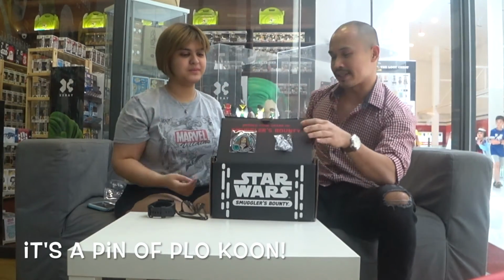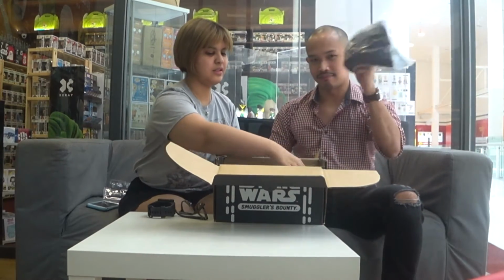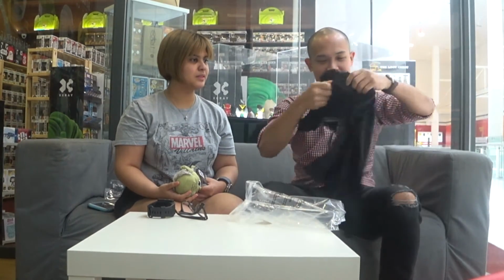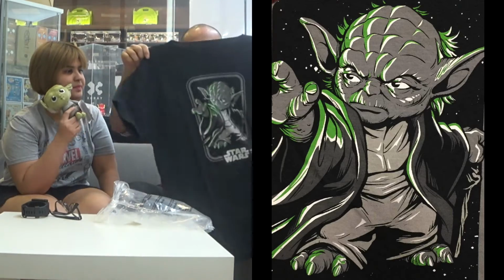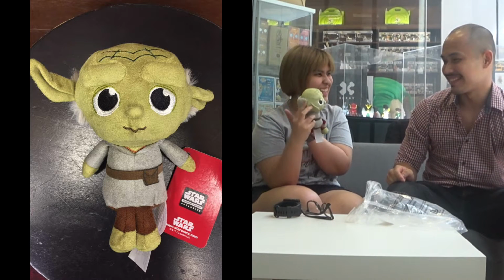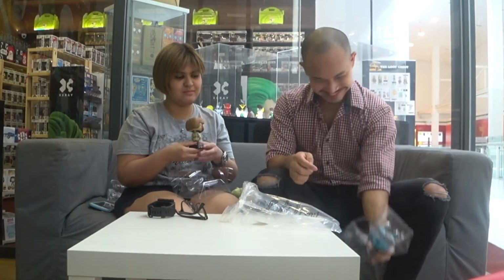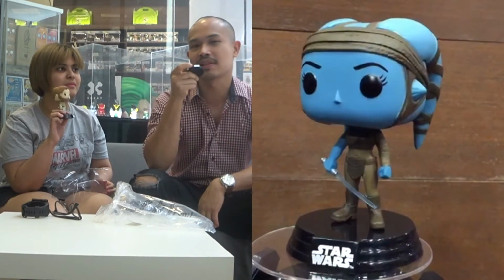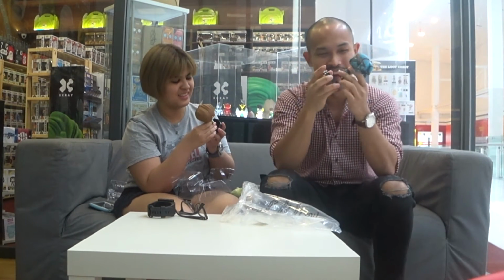Unboxing Sunday: Smuggler's Bounty (Jedi)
Credits to all content used to the original creators.

This week's Unboxing Sunday features:
Smuggler's Bounty (Jedi)

We are giving out (a) Pop! Movies Creature from the Black Lagoon (116) to one winner, (b) Pop! Games Springtrap (110) to one winner!

1. Only for Malaysians!
2. and like the video
4. Comment what is your favourite horror movie/game/anything!